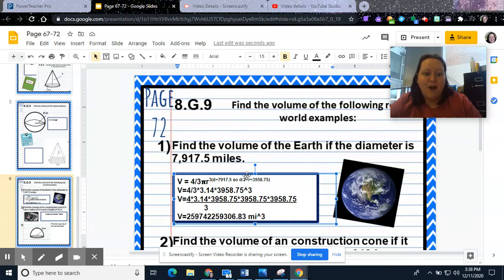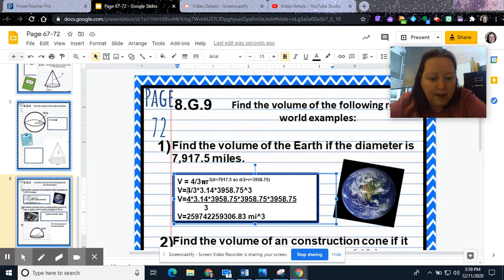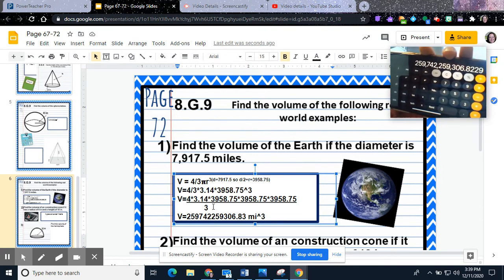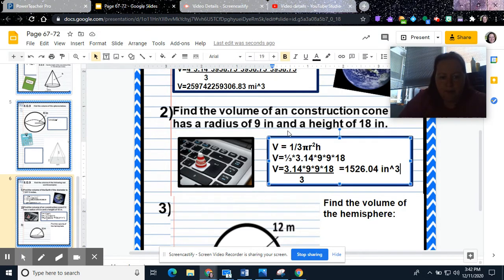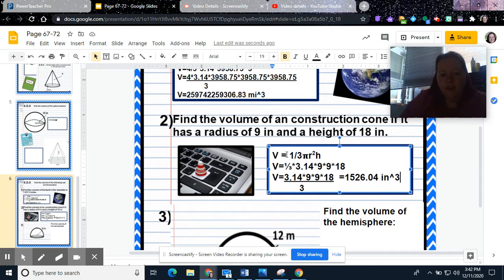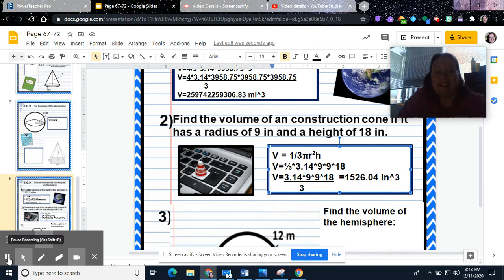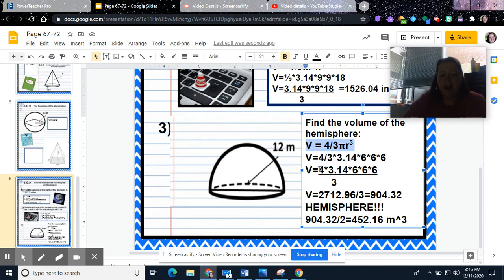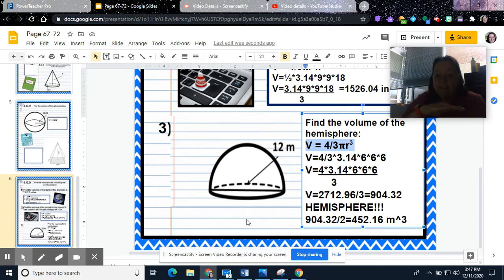Page 72 completely explained